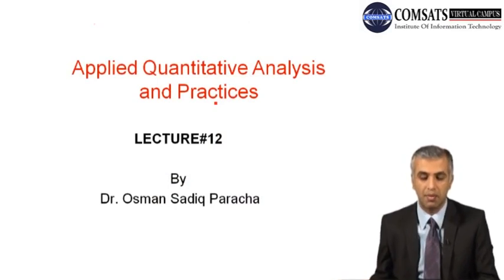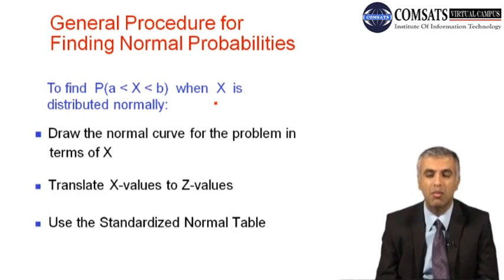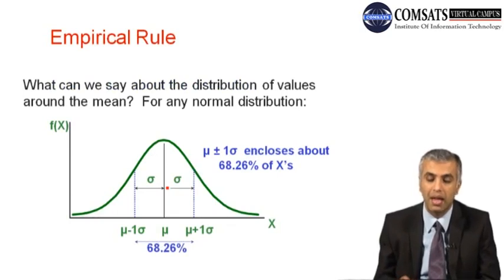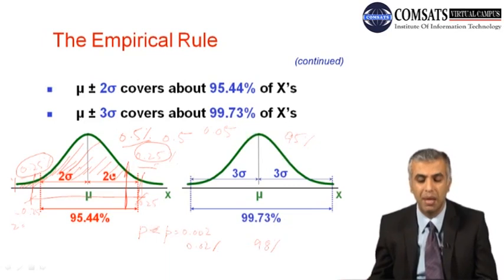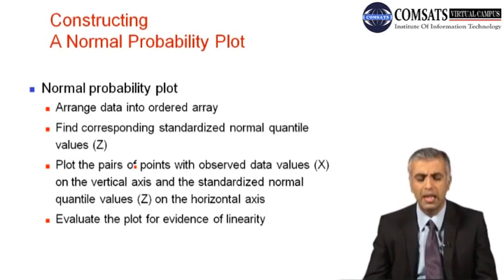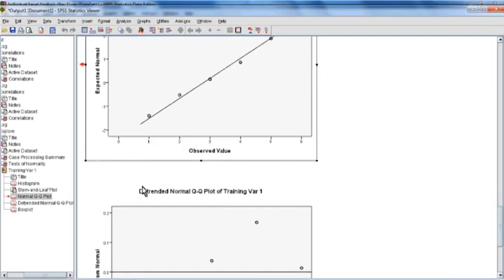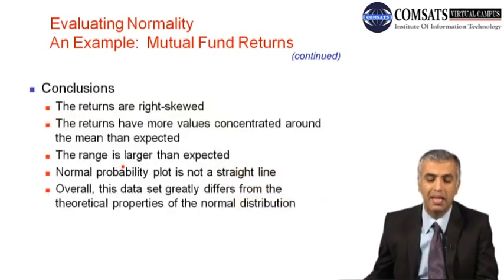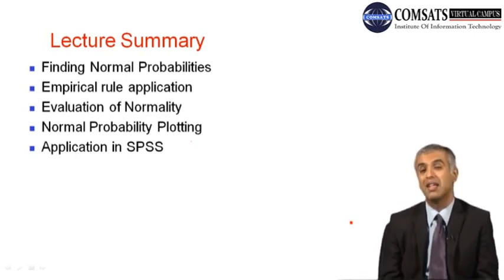General Procedure for Finding Normal Probabilities MGT560 LECTURE 12